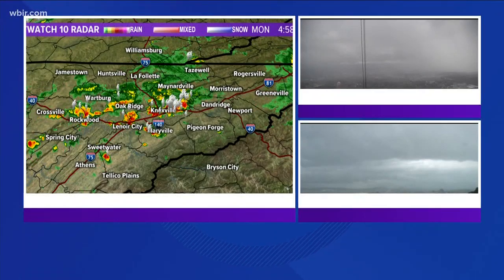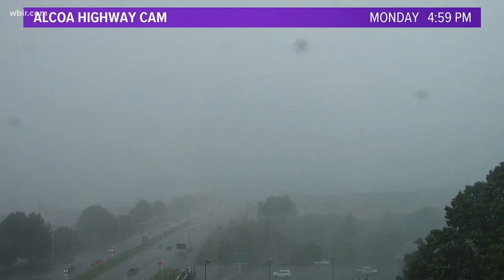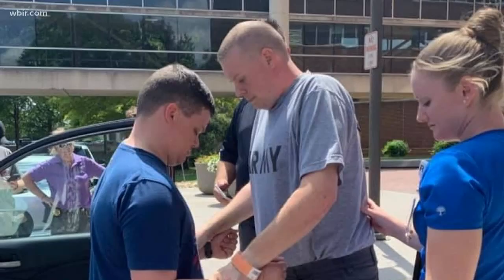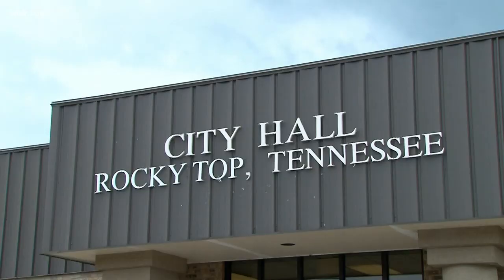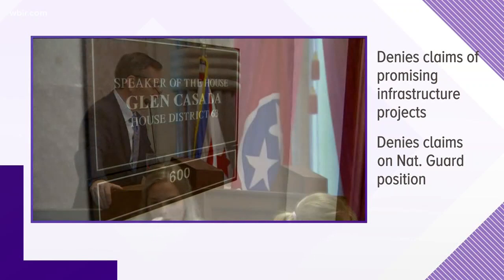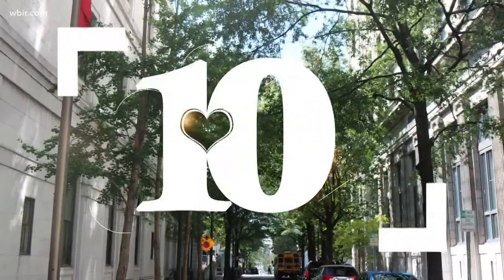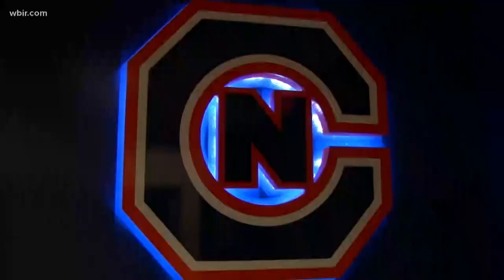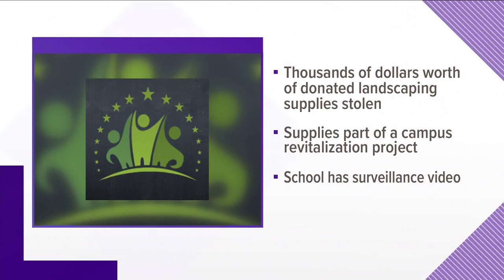Top WBIR 10News at 5 headlines for 7/22/19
A look at strong thunderstorms moving across East Tennessee and its impact on traffic and possible flooding. Also the latest on a proposed conference center and waterpark at Norris Dam State Park, hear from the family of a McCreary Co. deputy who survived after being shot in the line of duty last week, and more.